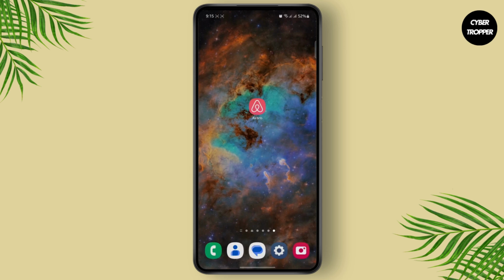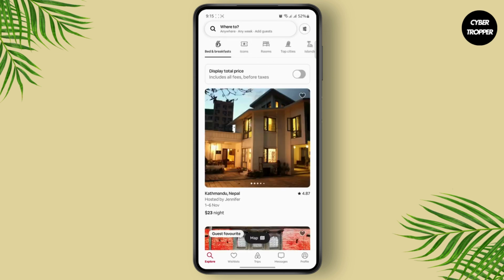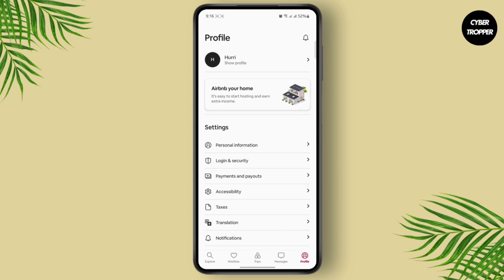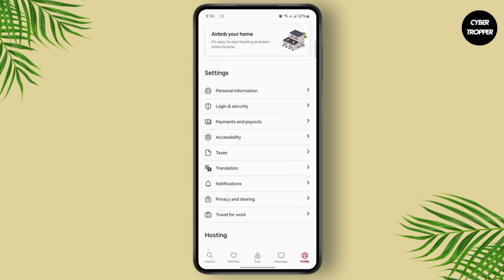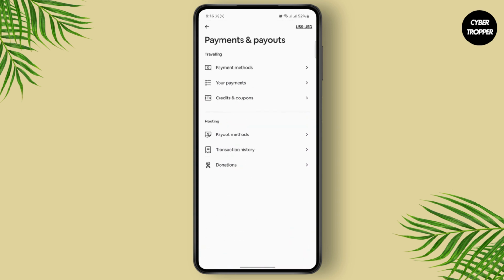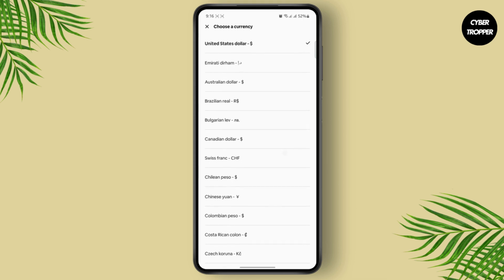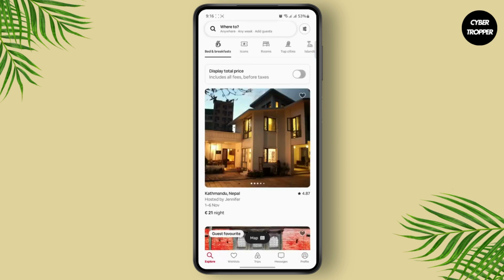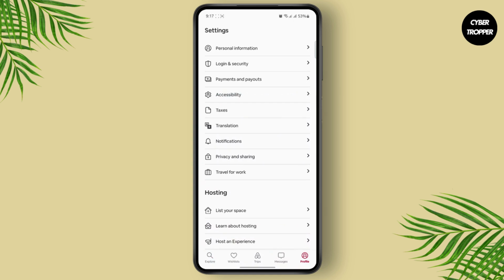How to Change Currency on Airbnb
Learn how to change currency on Airbnb easily with this step-by-step guide. Whether you're using the Airbnb app or website, this tutorial will show you how to switch currency settings, update payment currency, and more.

In this video, you'll discover how to change currency on Airbnb and update currency settings on both the mobile app and website. We'll walk you through adjusting the default currency and switching your payment currency in just a few simple steps.

0:25 Step 1: Accessing Airbnb Settings
0:50 Step 2: Changing Currency Preferences